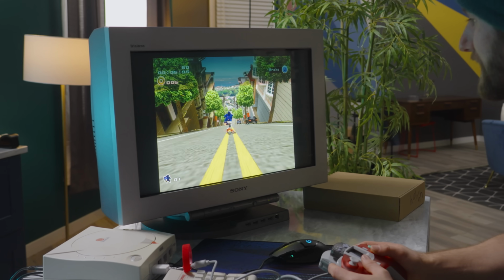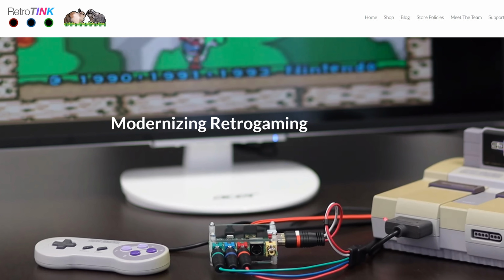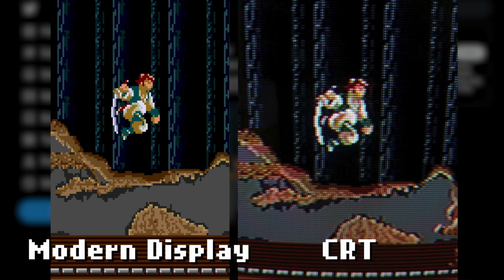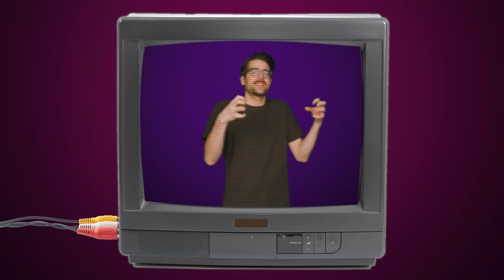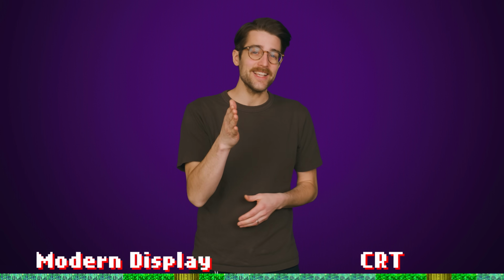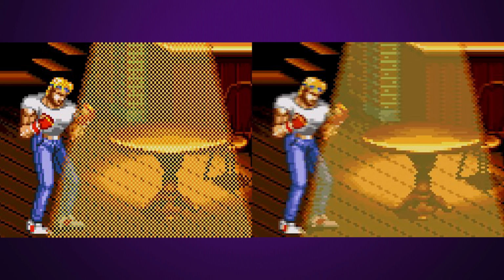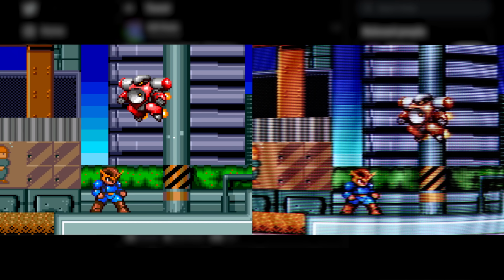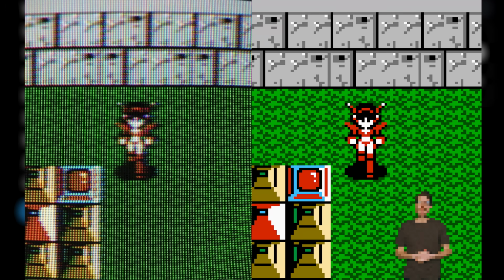When Worse Graphics Are Actually BETTER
Set up your own server today and get a $100 60-day credit

Here's why retro video games looked better on old CRT displays!